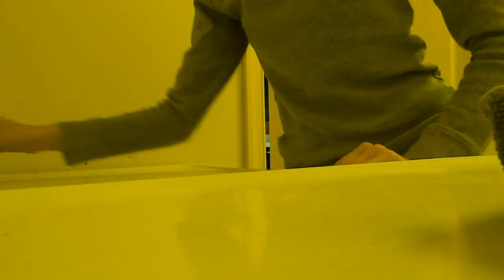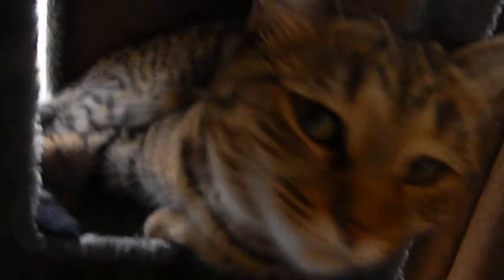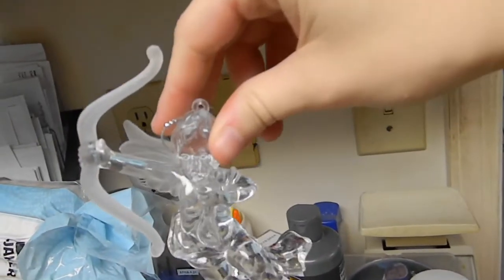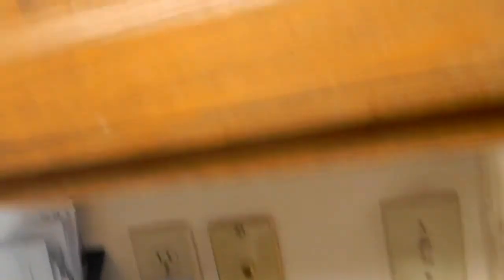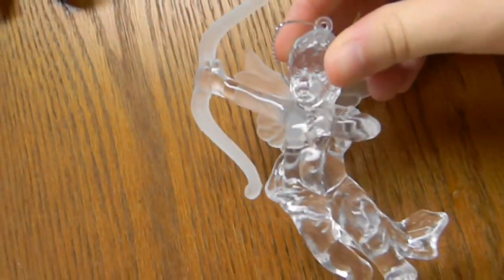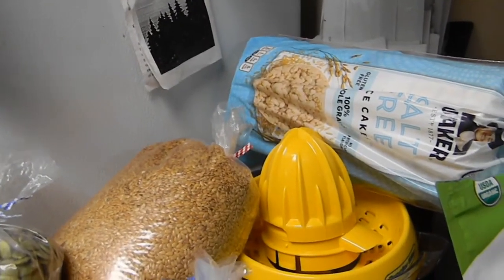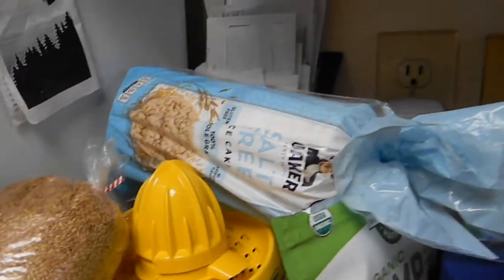rest of my week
Not much happened the rest of the week sorry this is so late